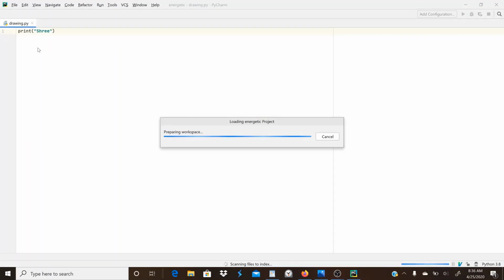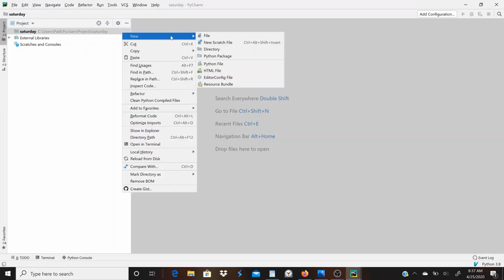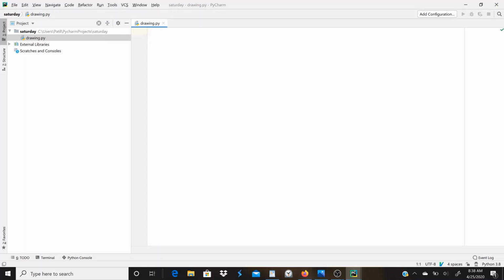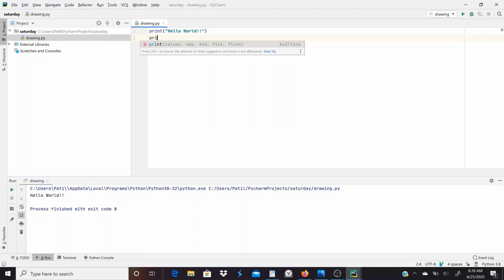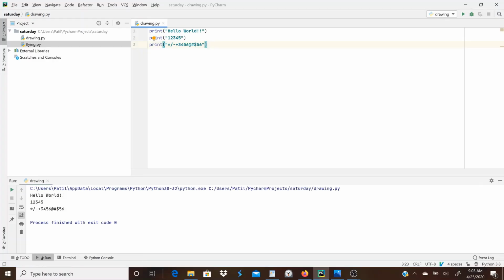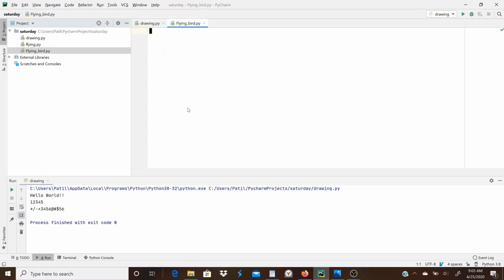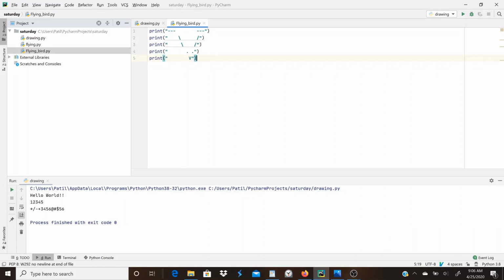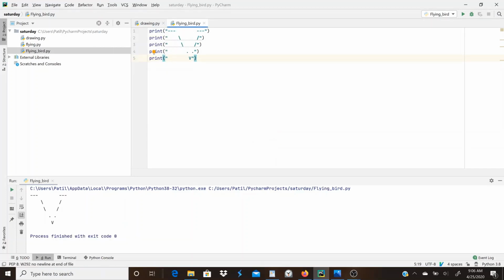Python for beginners| #2 How To Draw FlyingBird using Python?First Code in Python. print("")function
How To Draw Flying Bird using Python? Writing First Code in Python. print("")function in Python. Pycharm IDE is used to run the program.